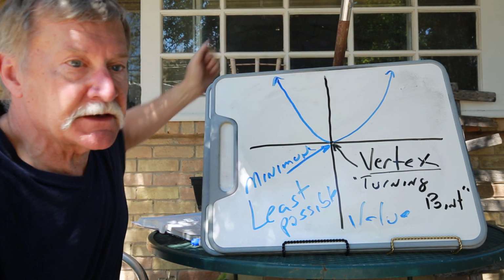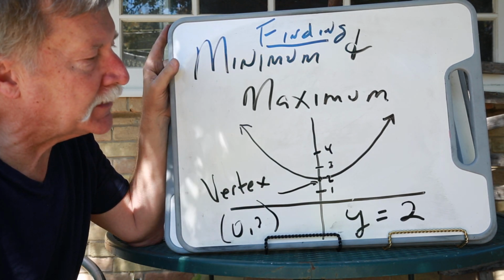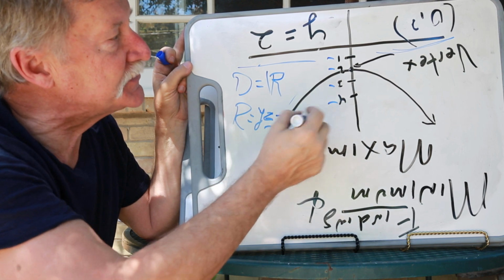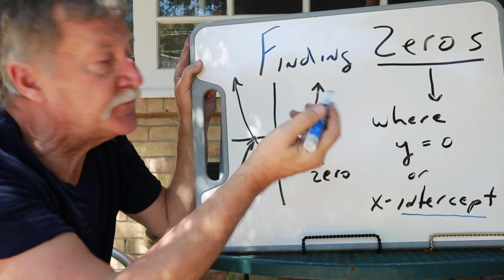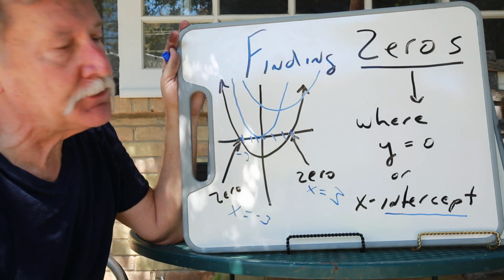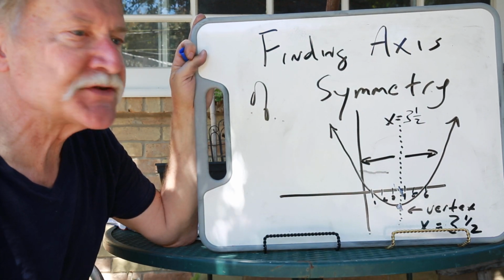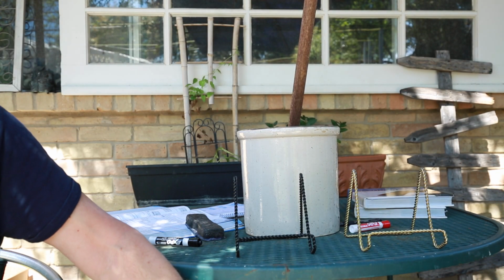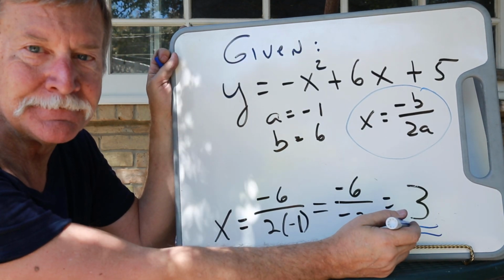8th Grade Math Lesson 89